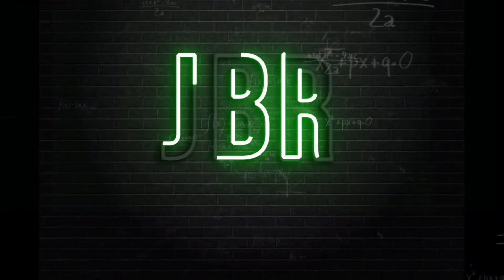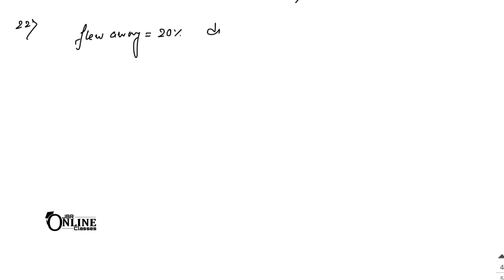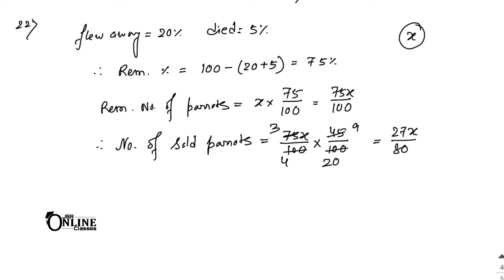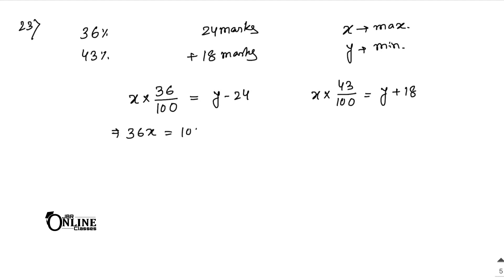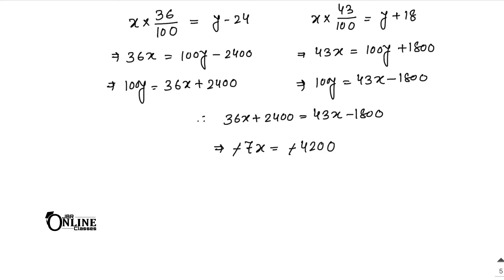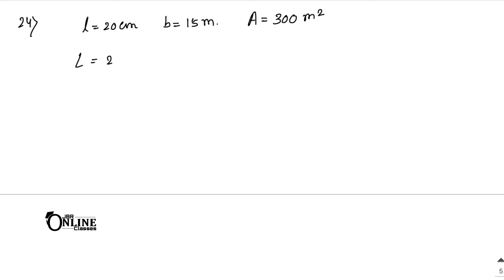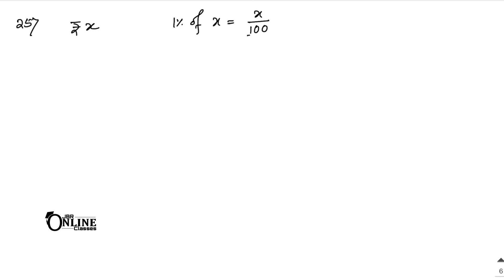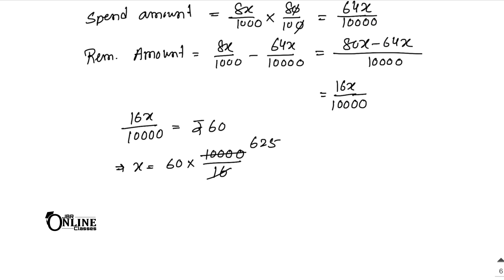ICSE CLASS 8 EX-7.1(11-25)PART-3 PERCENTAGE & APPLICATION | ML AGGARWAL SOLUTION| JBR ONLINE CLASSES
●CHAP: PERCENTAGE & ITS APPLICATION